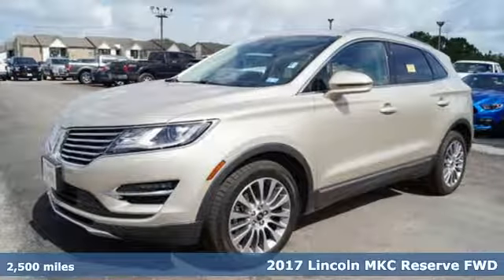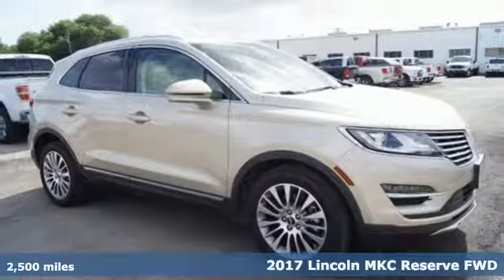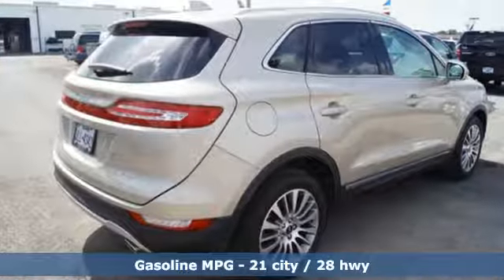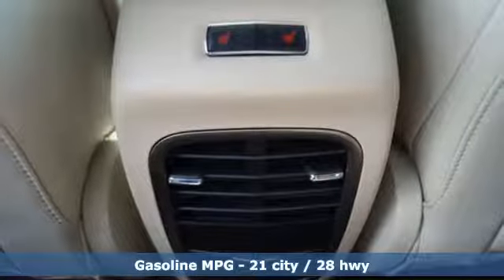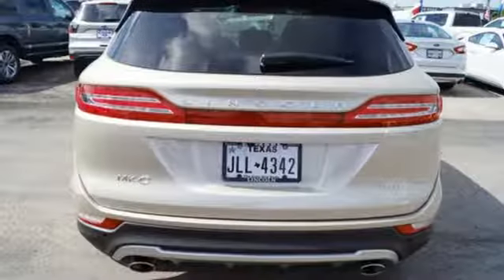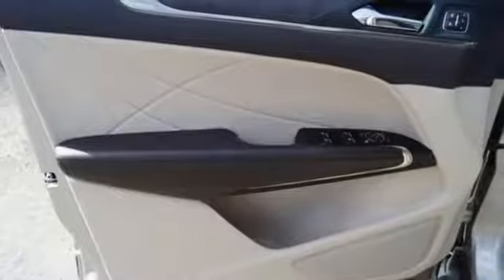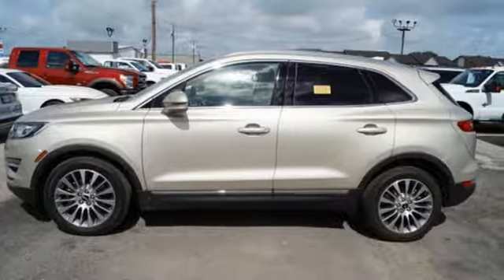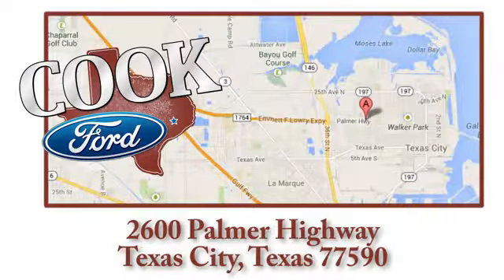Used 2017 Lincoln MKC Texas City TX League City, TX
Year: 2017
Make: Lincoln
Model: MKC
Trim: Reserve
Engine: 2.0L GTDi
Transmission: 6-Speed Automatic
Color: White
Mileage: 2500
Stock #: BB68370A
VIN: 5LMCJ3C95HUL44992

Address:
2600 Palmer Hwy